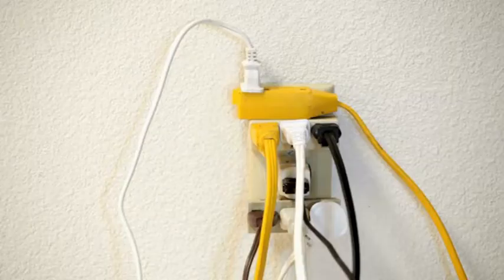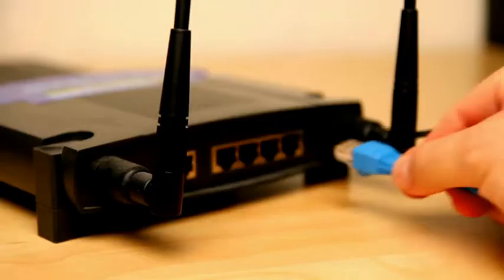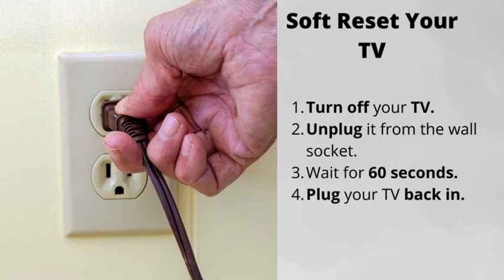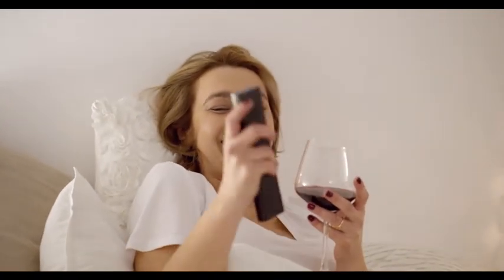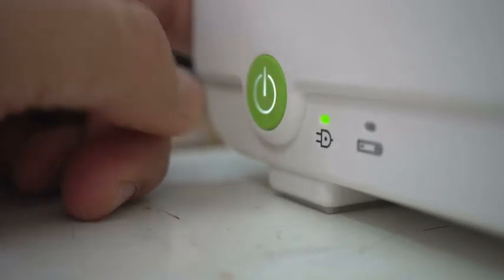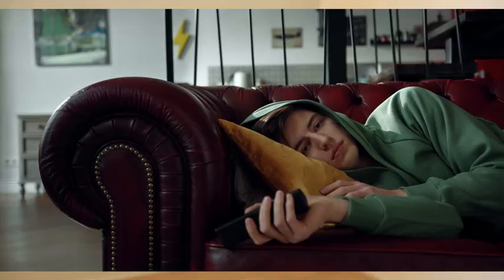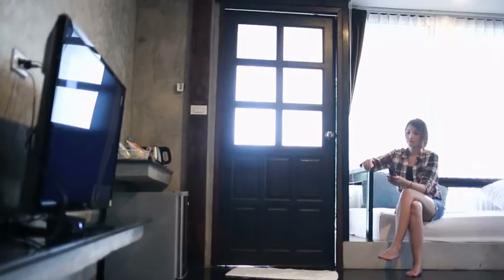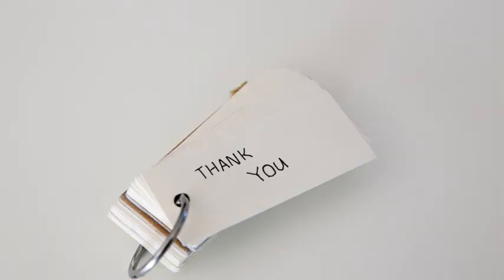Samsung TV HDMI Ports Not Working - EASY FIXES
Today we will troubleshoot the HDMI ports on your Samsung TV in case they don't work. We will give you 3 solutions to this problem.